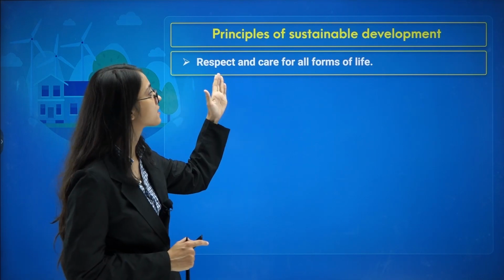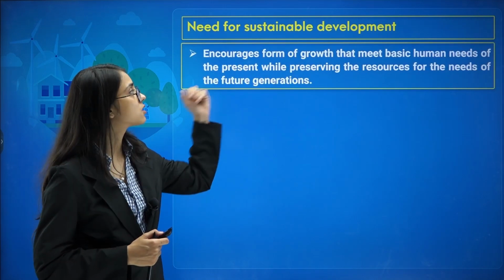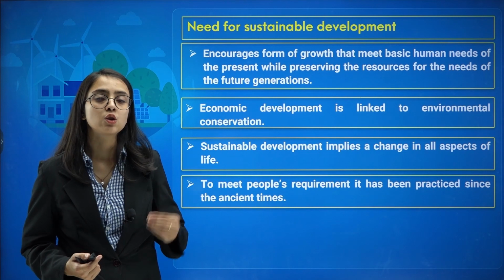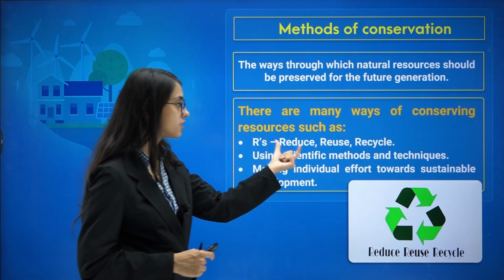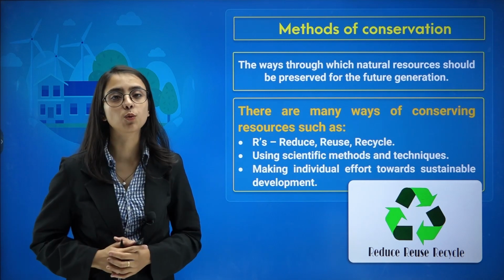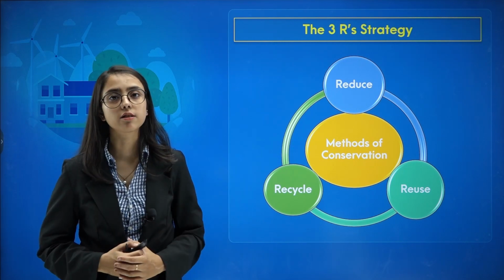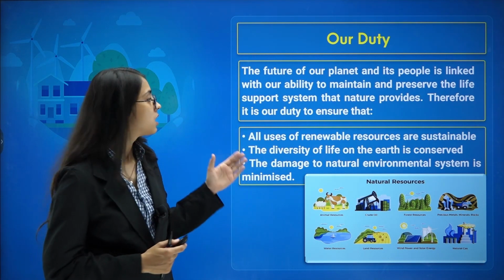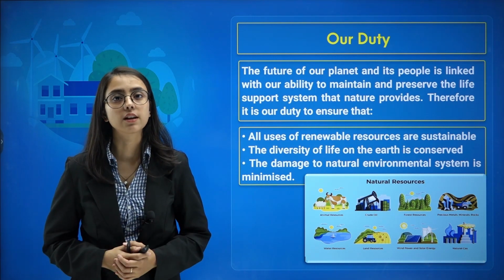(Geography) Topic-Conservation of Resources Chapter-1 Class-8 Part-3